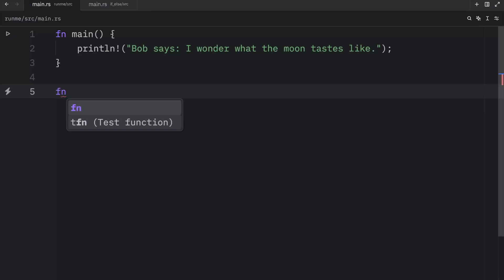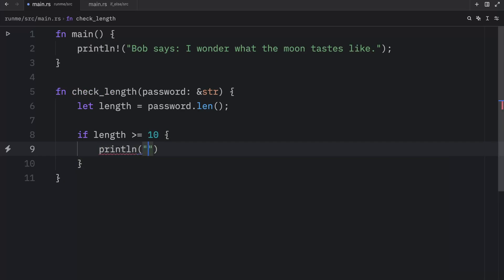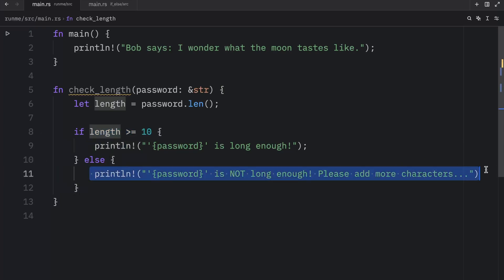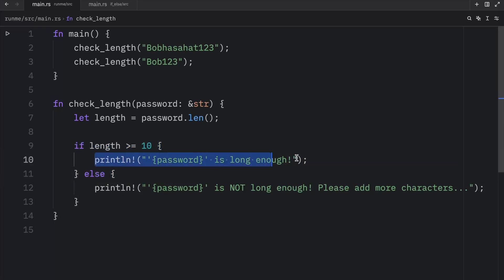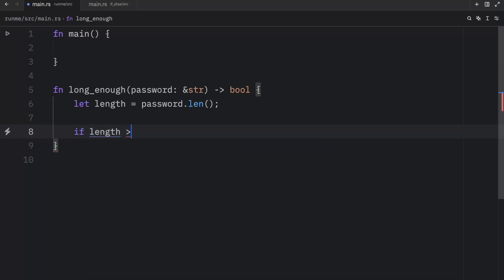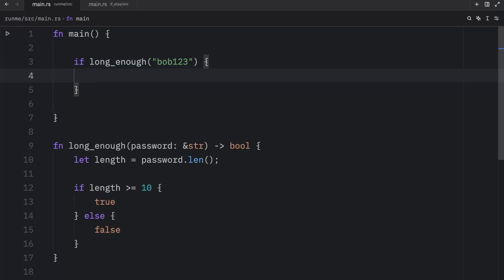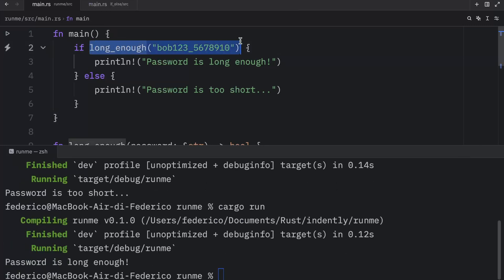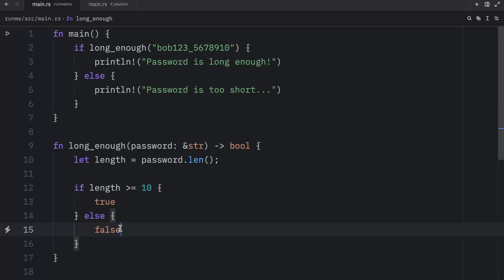15: Control flow in Rust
In today's video we're going to be learning about if..else in Rust, our first control-flow concept which allows us to execute code based on a condition.